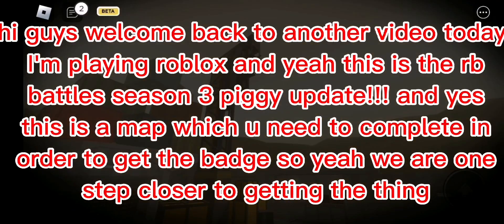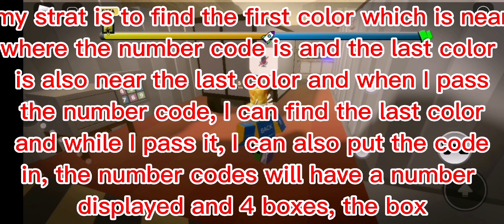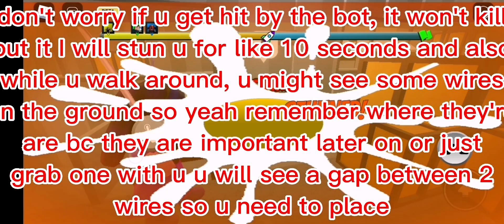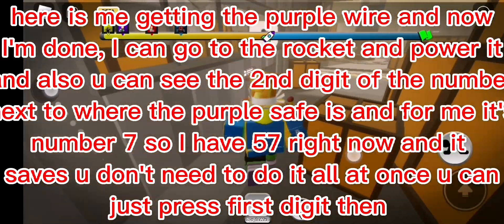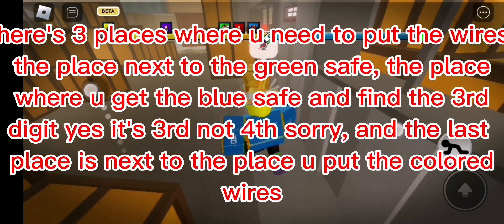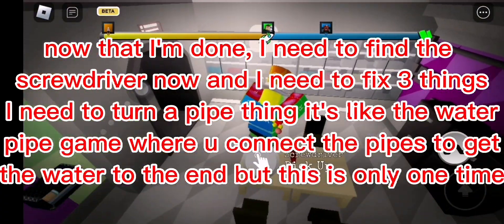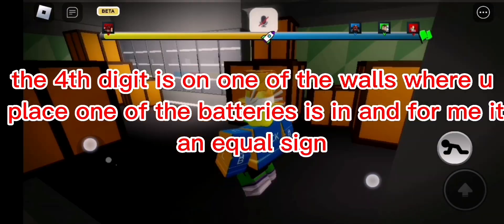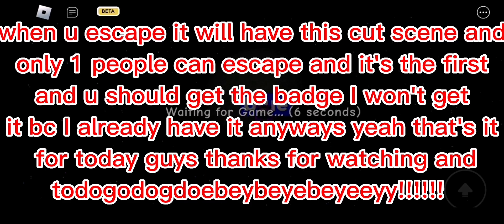how to get rb battles piggy badge!!!